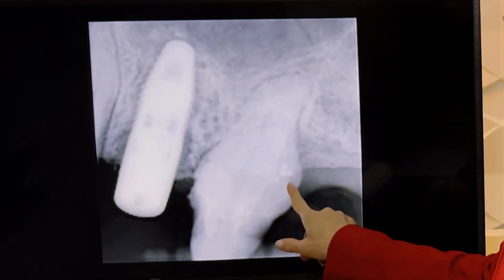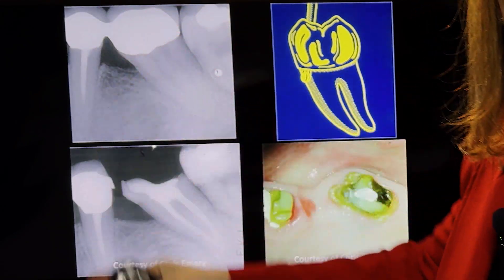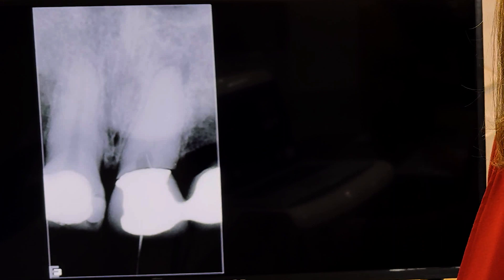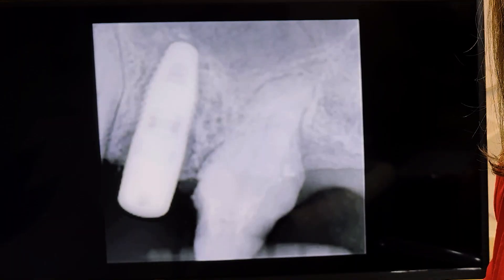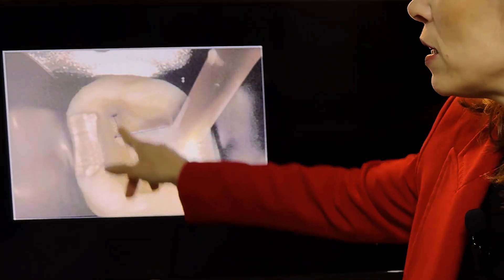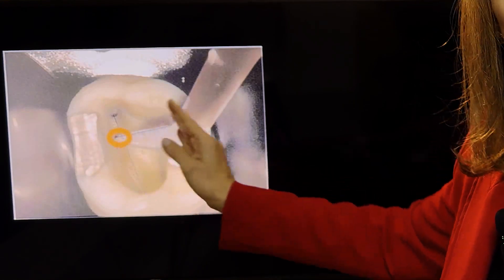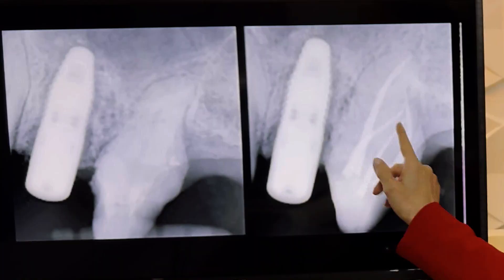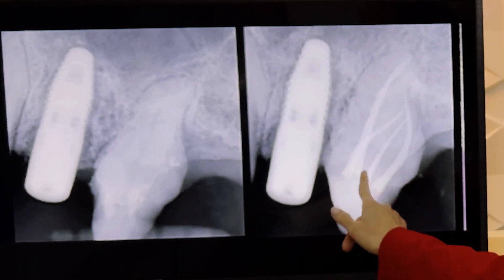The Diary of an Endodontist - Episode 3 - Access Cavity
Hello everyone and welcome back to Episode 3 of “the diary of an endodontist”
In this episode we are going to talk about access cavity.
Access cavity can be quite tricky and there are some tips that I'm going to show to you.